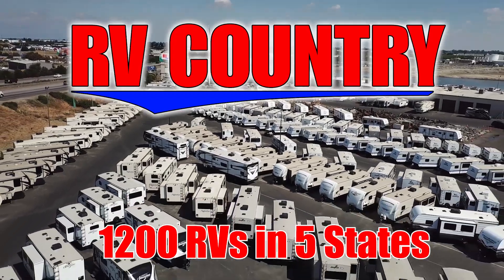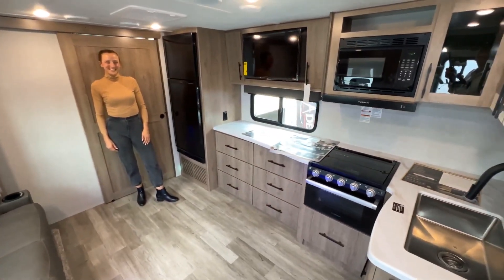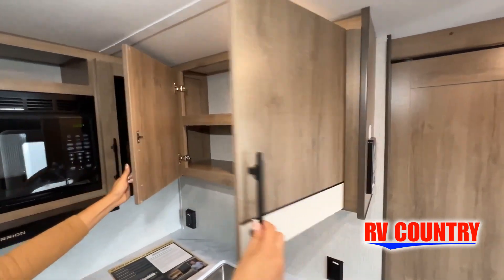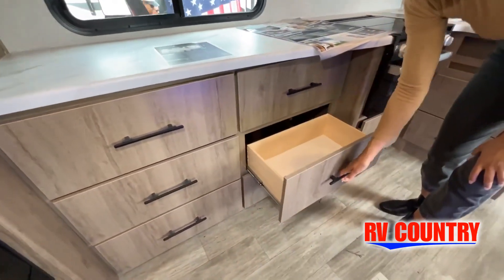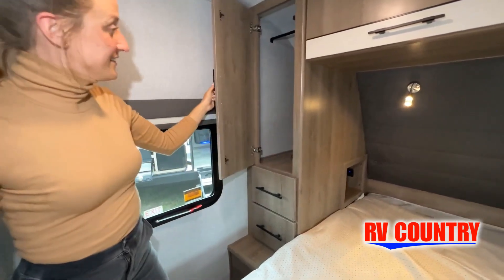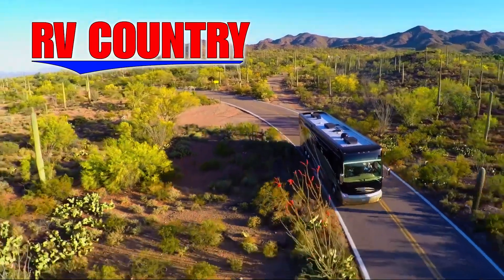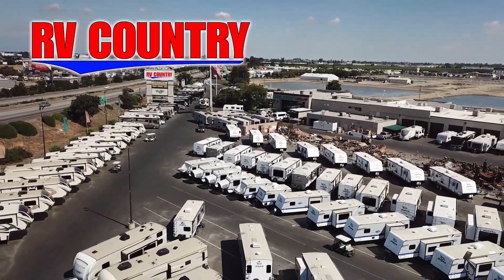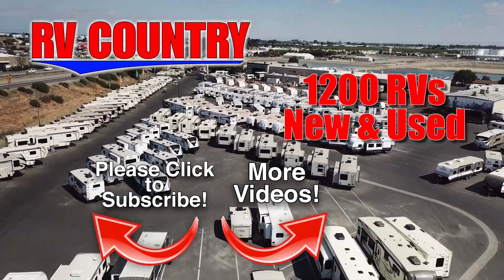Grand Design-Imagine XLS-22RBE - by RV Country of Fresno CA, Mesa AZ, Fife WA, Mt. Vernon WA, Coburg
Grand Design-Imagine XLS-22RBE - by RV Country of Fresno CA, Mesa AZ, Fife WA, Mt. Vernon WA, Coburg OR, Laughlin NV
 Grand Design Imagine XLS travel trailer 22RBE highlights:
Private Bedroom
Queen Bed
Rear Bath
Theater Dinette
Pass-Through Storage
Whether day or night, you will be able to see bright and clear with the LED lighting throughout this unit!  While you're whipping up your best meal in the kitchen you can have your favorite show playing on the 32" LED TV.  The TV is even on a swing arm so you can move it exactly where you want it, which is handy when you're making meals or relaxing on the theater dinette. With the exterior unobstructed pass-through storage, you can bring along all of your camping chairs and outdoor games to relax under the electric awning and around the campsite.  And the full bathroom will keep everyone clean and refreshed for more fun!
Each Imagine XLS travel trailer by Grand Design is built with a one-piece roof membrane, gel coated fiberglass exterior, and a laminated aluminum framed rear wall, side walls, roof, and end walls in slide rooms, plus main floor.  The Four-Season protection package offers a heated and enclosed underbelly with suspended tanks, a moisture barrier floor enclosure, and many more features allowing you to camp any time of year you like.  Some other highlights include the Utility Center in the pass-through compartment for easy accessibility, a deep seated stainless steel sink making clean up after meals much easier, and the "Stays Made" Murphy Bed on most models allows you a versatile area to relax and sleep.  So, if you're looking for lightweight towing, home-like comforts, and quality construction, then choose your favorite Imagine XLS model today!